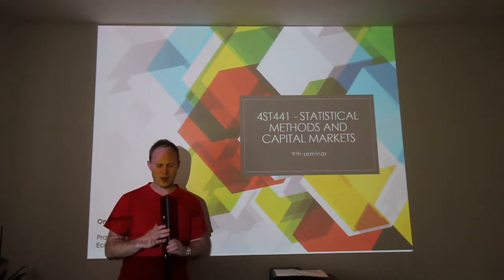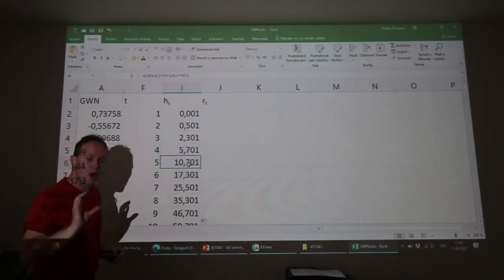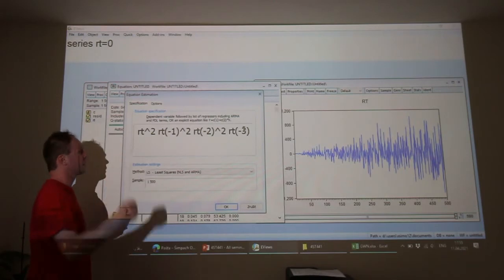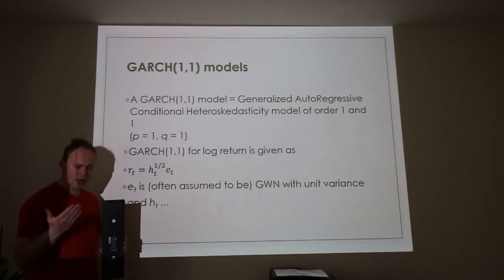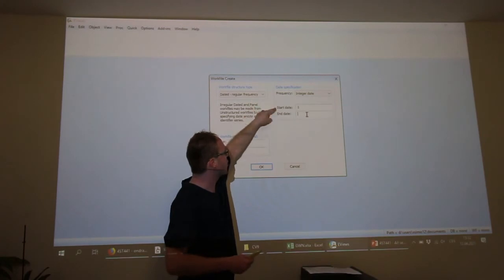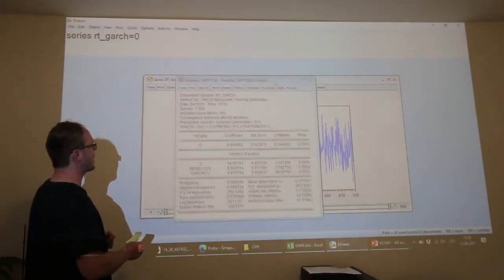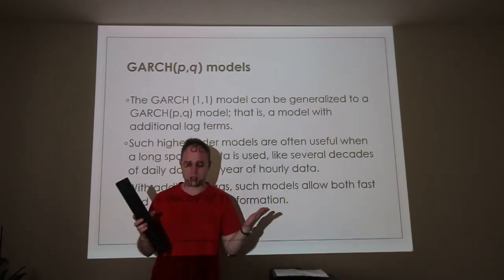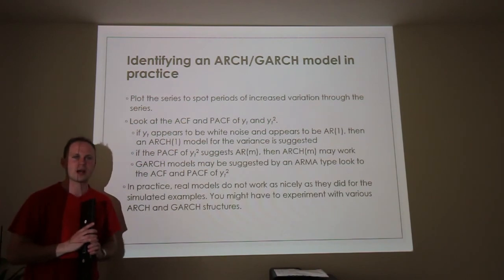9th seminar of Statistical Methods and Capital Markets 4ST441 (Šimpach O.), Summer 2021